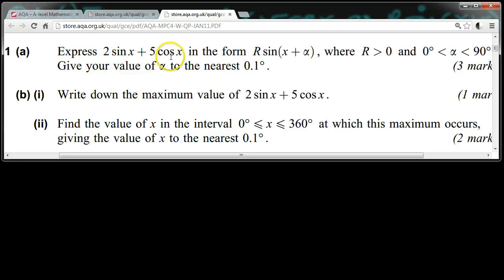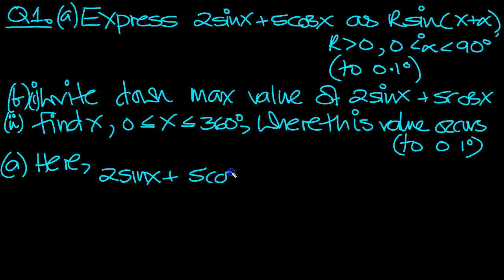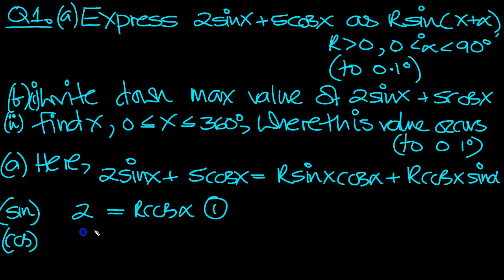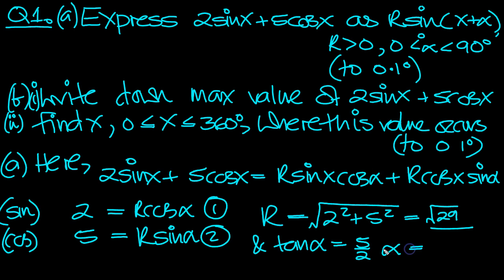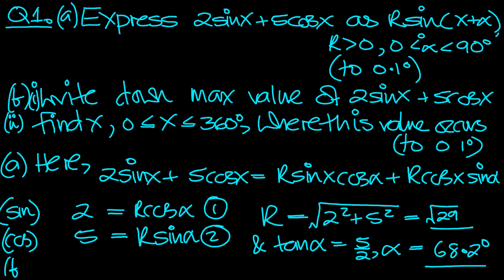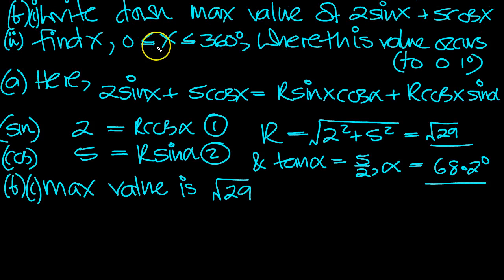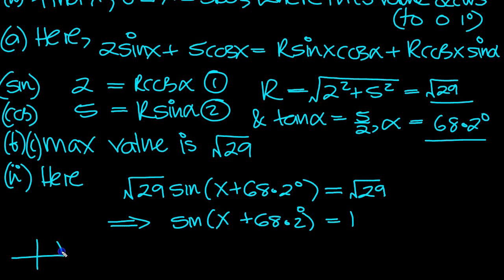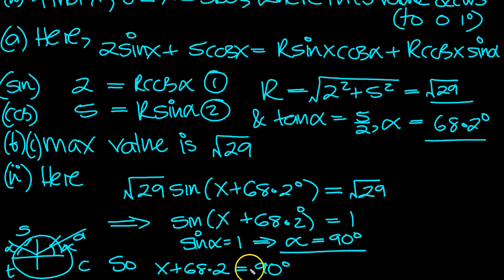C4 AQA Past Paper Winter 2011 Q1